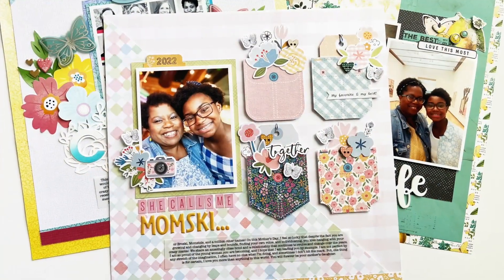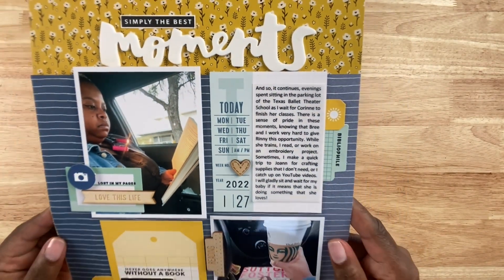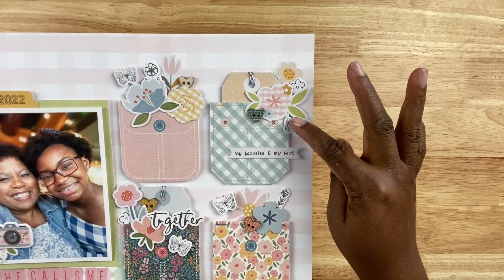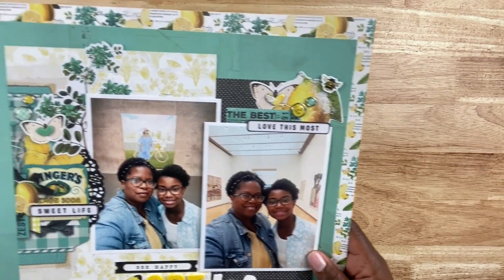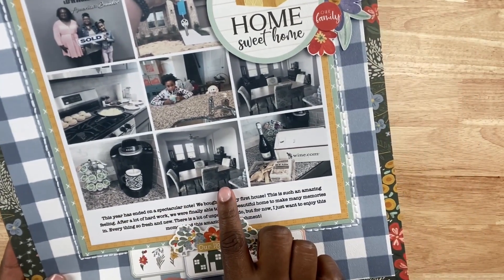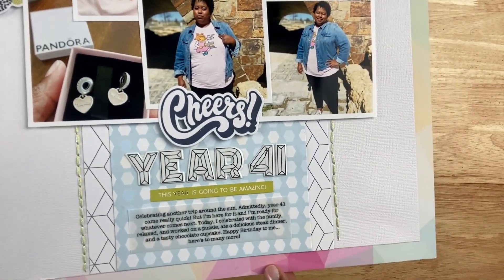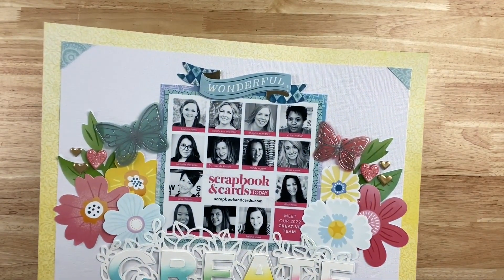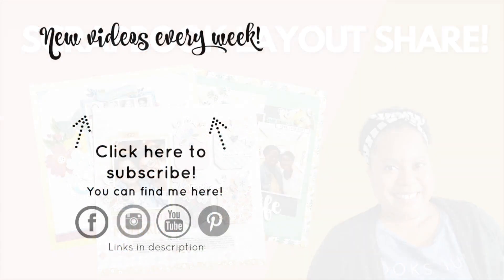Scrapbook Layout Share! Lot's of Creative Inspiration!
Ready to be inspired? In this video, I am sharing a few of my recent scrapbook layouts, both 8.5x11 inch and 12x12 inch layouts! To see photos of the layouts featured in this video, head to the Victoria Marie Blog...the link is provided below!

See the Layouts on the Victoria Marie Blog!